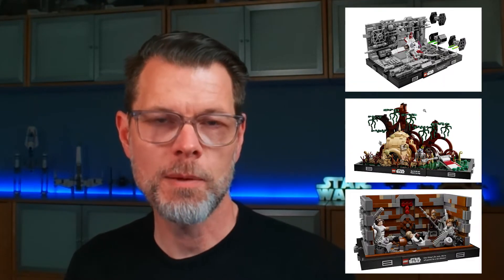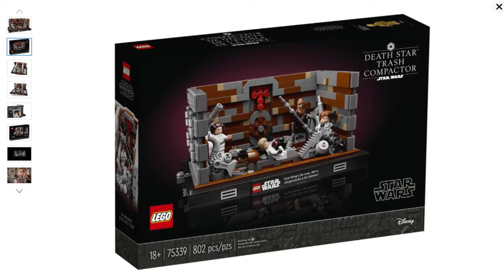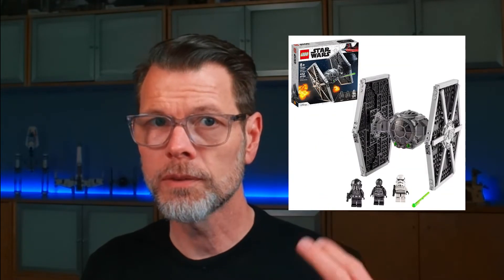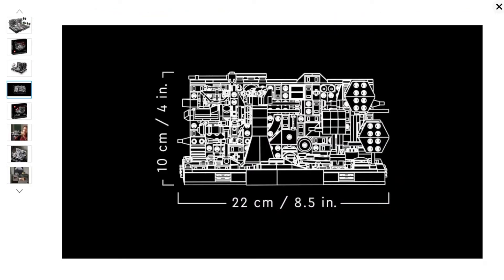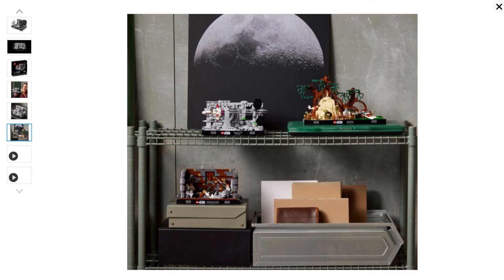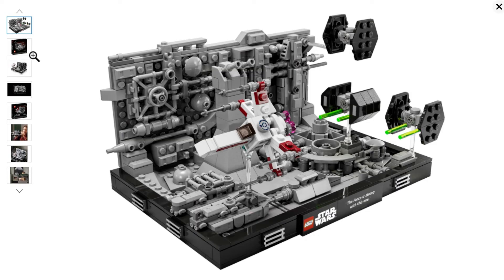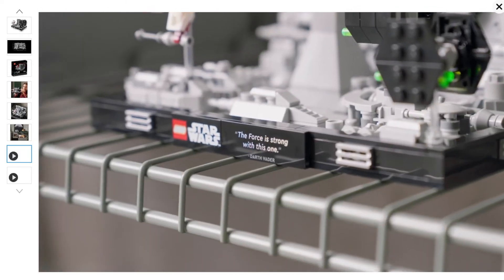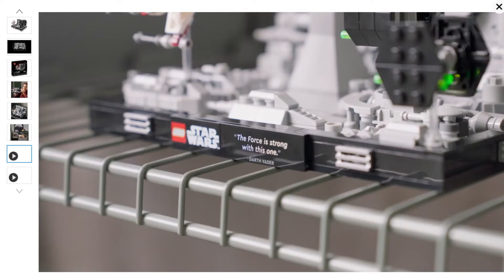LEGO didn't make the dioramas for you. They made them for ...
I believe the upcoming Diorama sets will be the best sets for Adults to start collecting Star Wars LEGO. I describe the new sets and why they are uniquely marketed and effective for adults who are new the hobby.